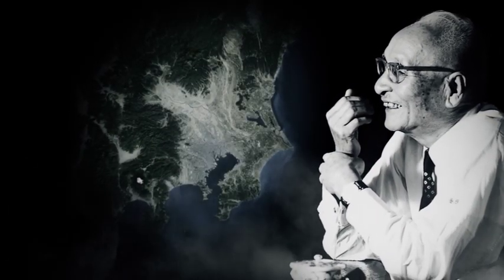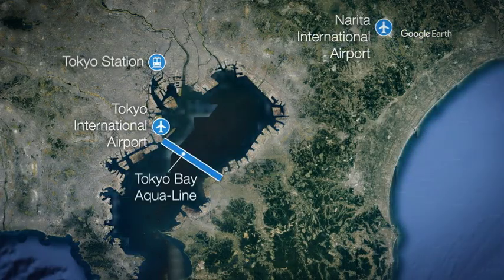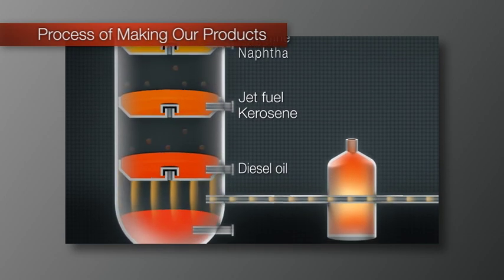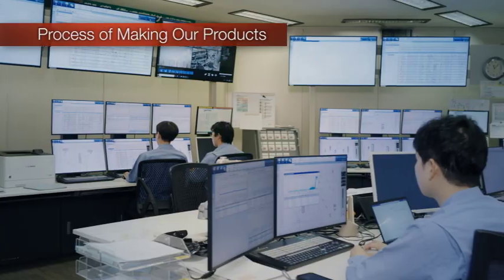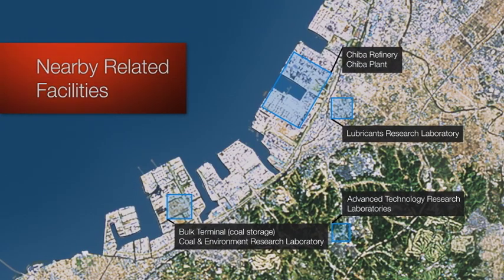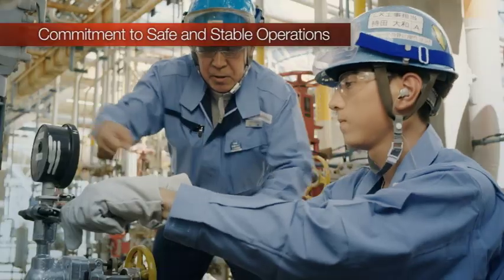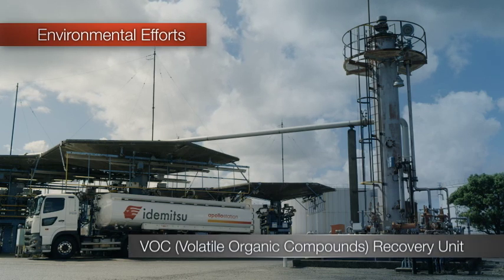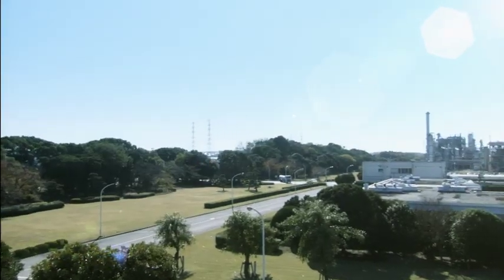千葉事業所紹介映像（英語）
出光千葉について、映像で紹介します。